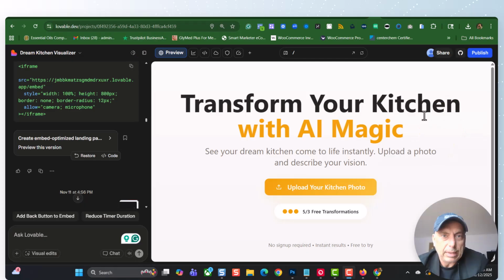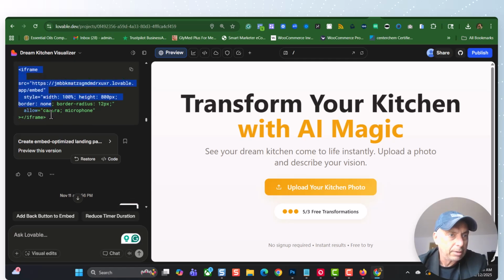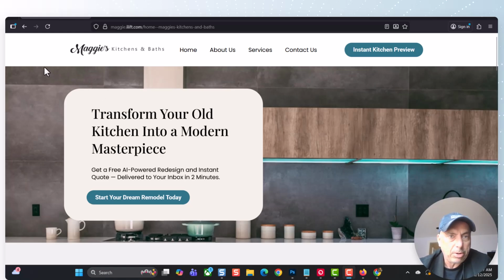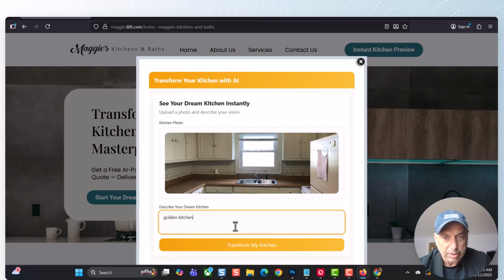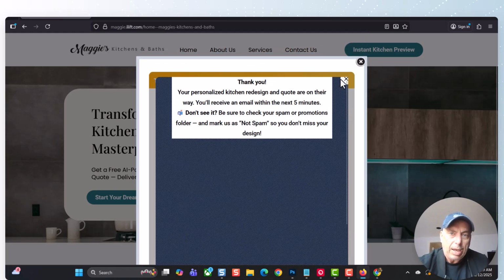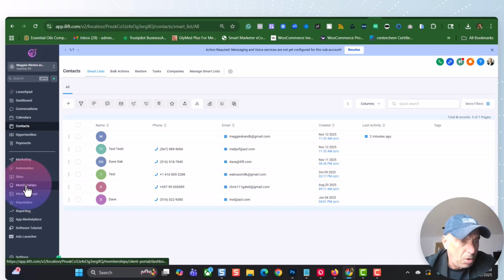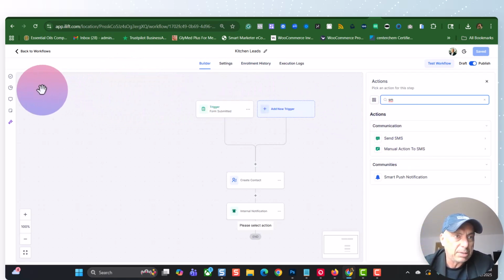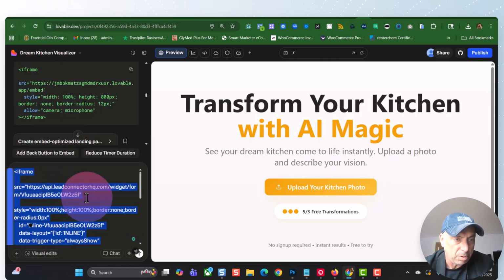Lead Magnet That Converts: Kitchen & Cabinet Companies Using Lovable + GHL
🚀 In this video, I’ll show you exactly how I combine Lovable.dev
 and GoHighLevel
 to create a high-converting lead magnet for a Dream Kitchen Build-Out.

You’ll learn how to:

Design a stunning lead-magnet page with Lovable in minutes

Automate follow-ups and lead nurturing using GoHighLevel

Capture and qualify leads for kitchen remodels, cabinet installations, or full construction projects

Use this same strategy to generate consistent leads for any home improvement niche

💡 Perfect for:
Kitchen & cabinet companies • Contractors • Construction businesses • Remodelers • Digital marketers

👉 Watch until the end to see how to integrate AI prompts and automation for instant engagement and lead tracking.

📩 Want the full workflow or template? Comment “Lead Magnet” and I’ll send it to you.